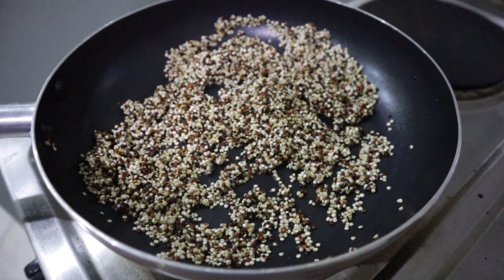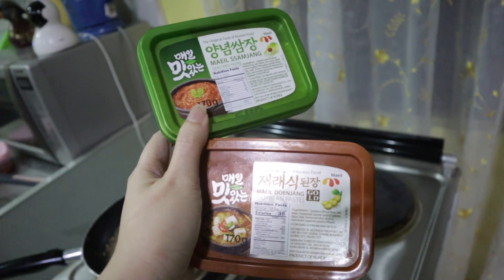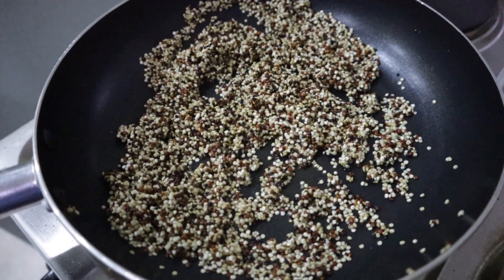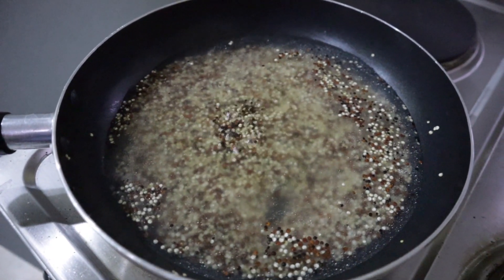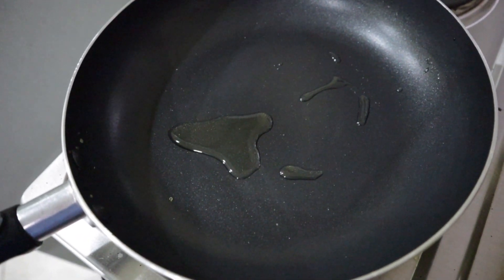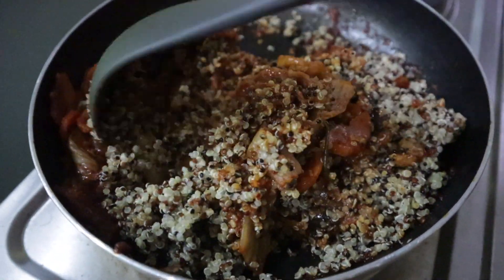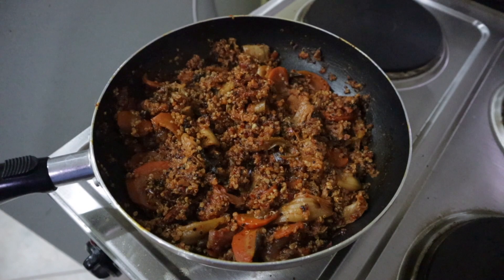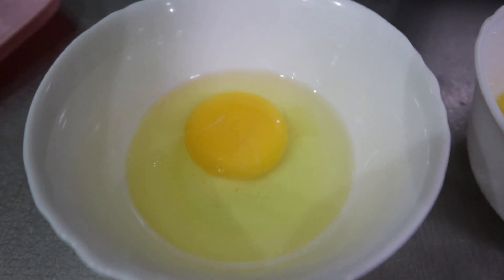Kimchi Quinoa Recipe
Featured:
KUSINA MARIA x ANDICRAFTS APRON

Photos, videos by Ria Jose with CanonEOSM50.
Edited with Final Cut Pro.
Upload powered by PLDTHome.

MUSIC
"Kusina Maria Theme" MGAProductions 2021